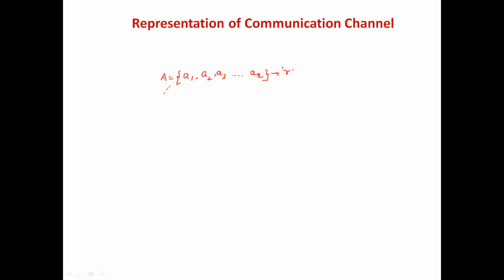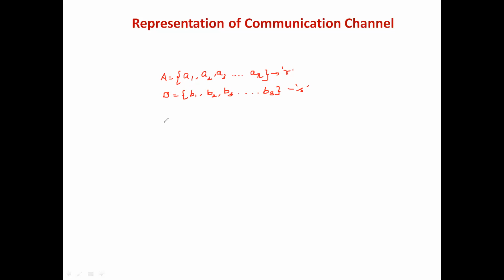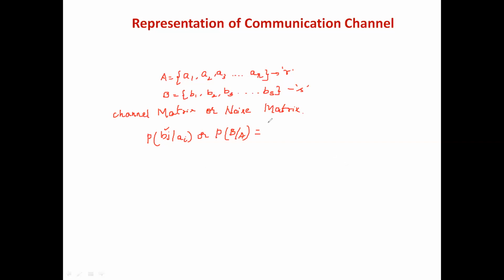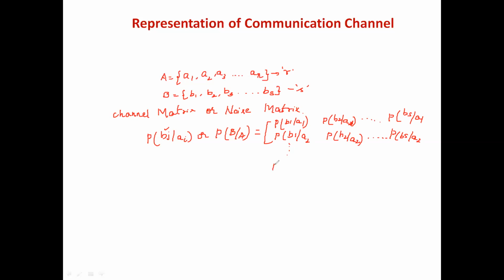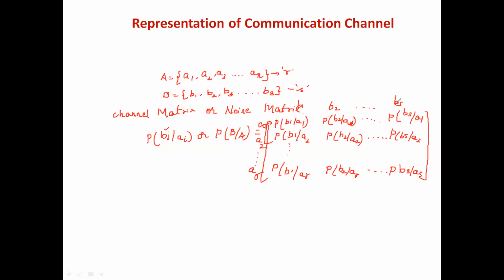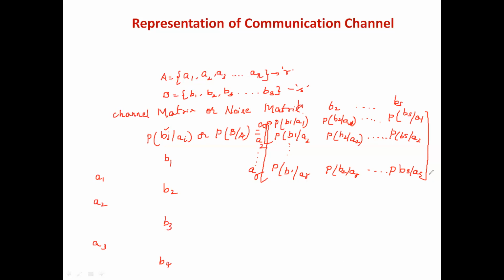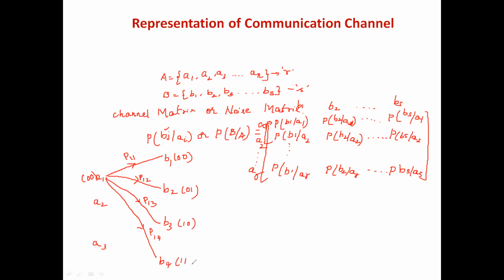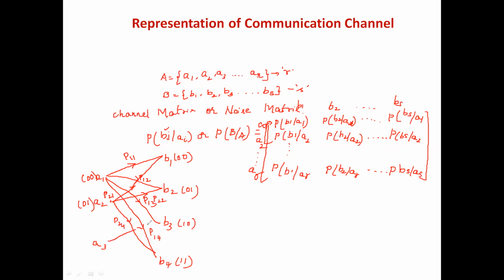Representation of Communication channel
Communication Channel, Channel Matrix , Channel Diagram